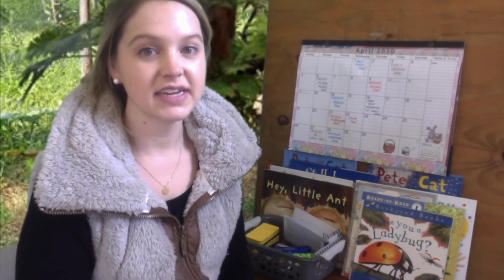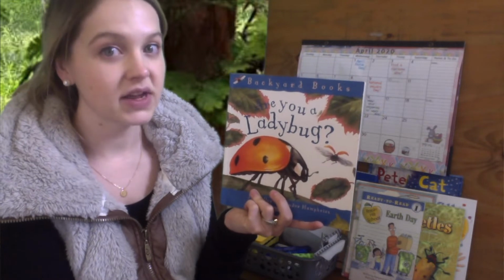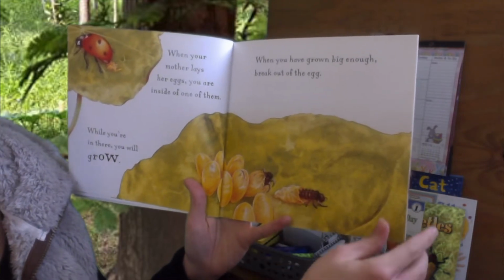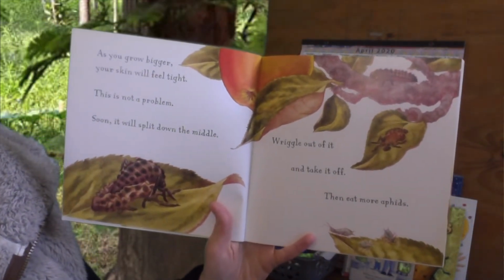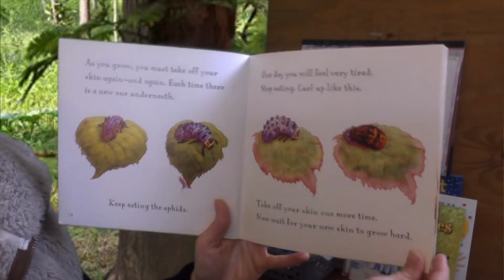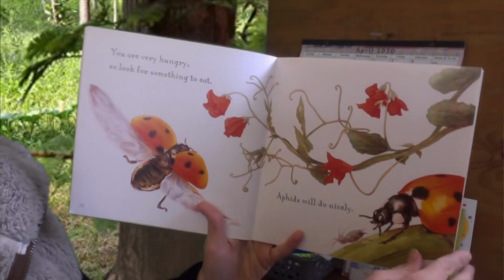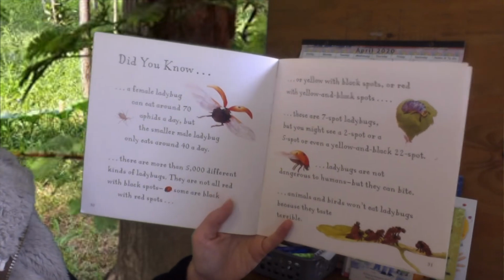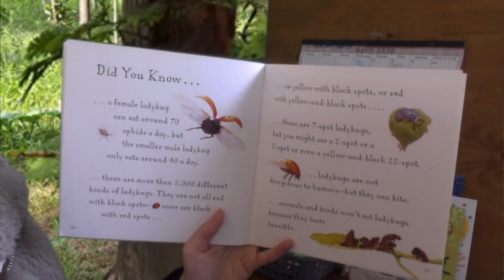Are you a ladybug? Read Aloud